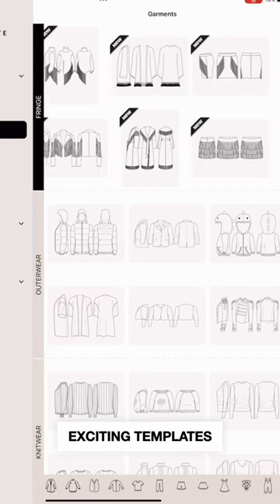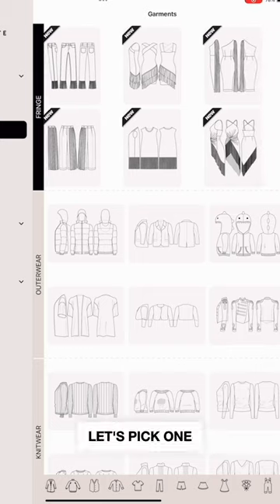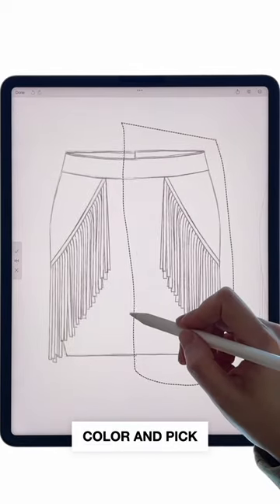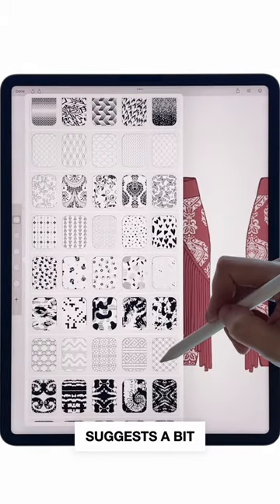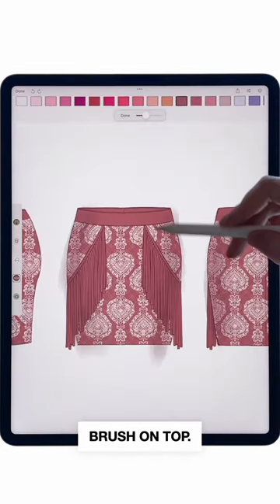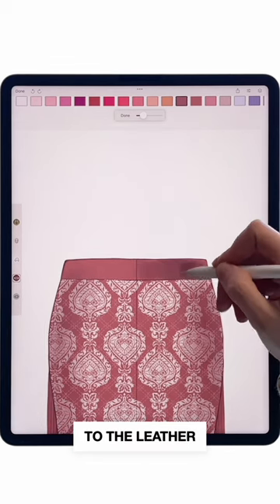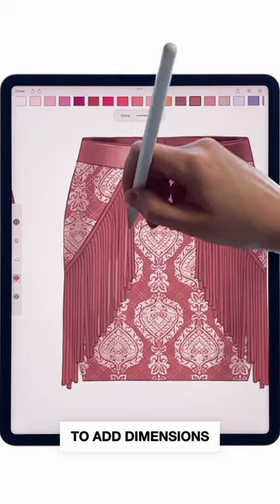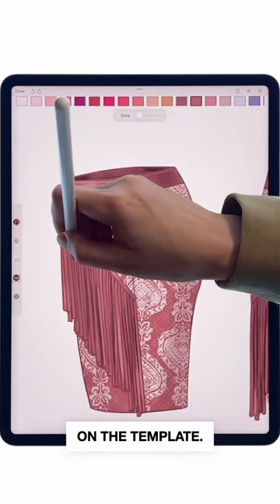🚨 Update Alert! Introducing the Fringe Collection: Elevate Your Fashion Game with Prêt-à-Template!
The new "Fringes" section is now available in the Prêt-à-Template app under the garments category. This addition brings a collection of 20 diversified templates, spanning from shirts and dresses to pants and shorts, showcasing a variety of styles to inspire your creations.

Be ready to explore and conceive designs that capture the dynamic and vibrant energy of fringes, elevating the look of your creations to a new level in contemporary fashion.